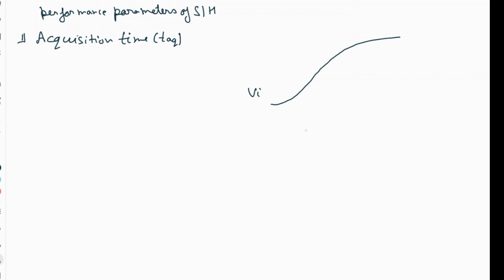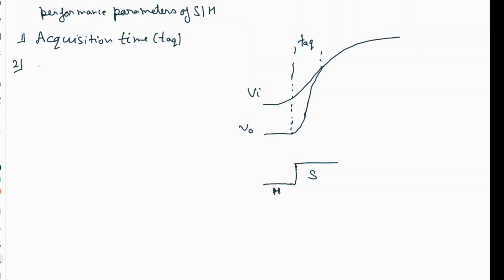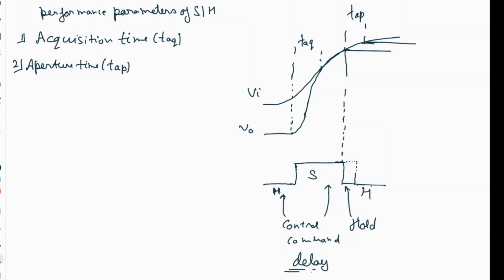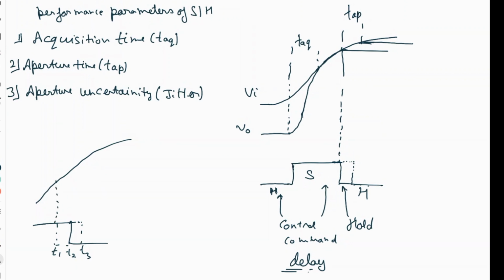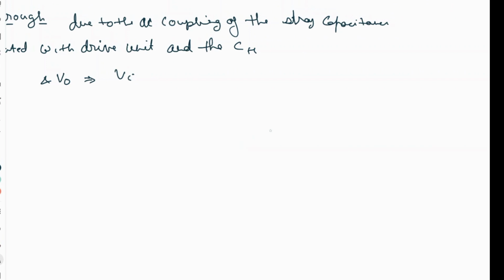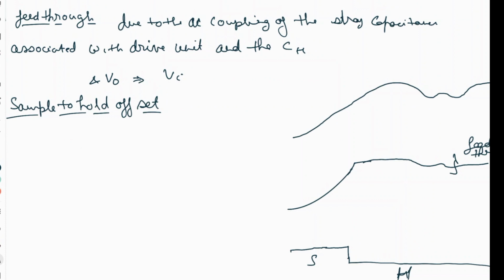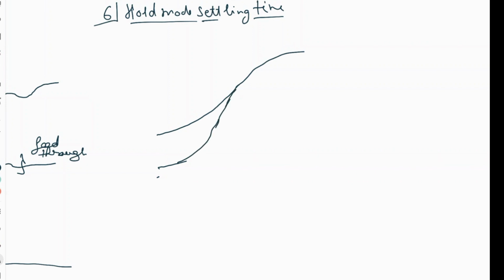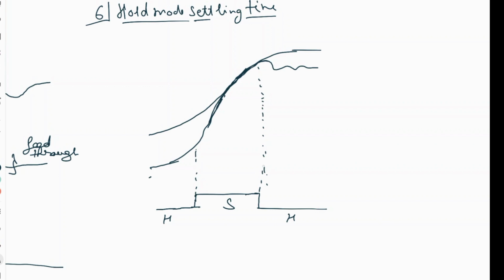Sample and Hold CKTs performance parameters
Sample and Hold (S&H) circuit performance parameters